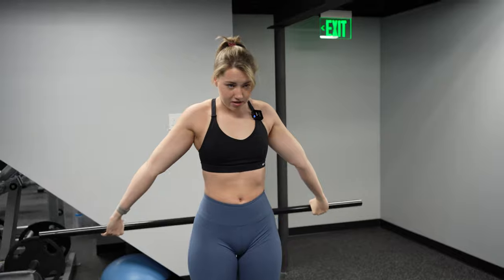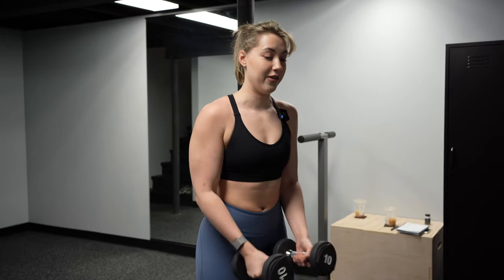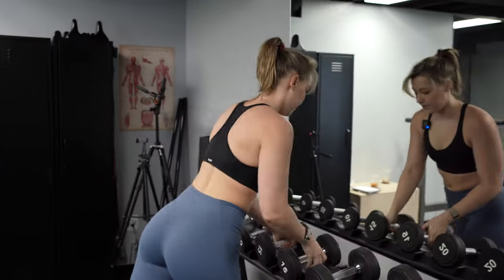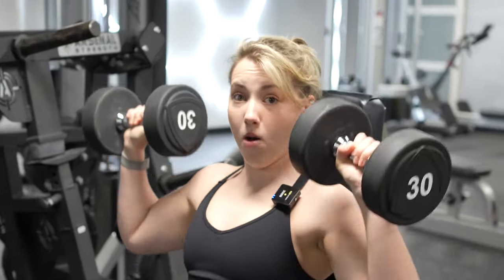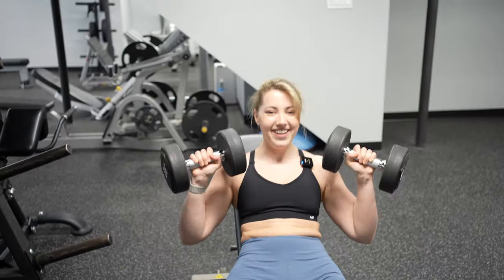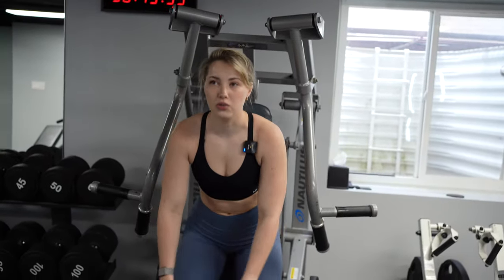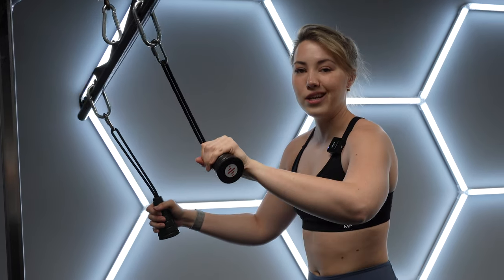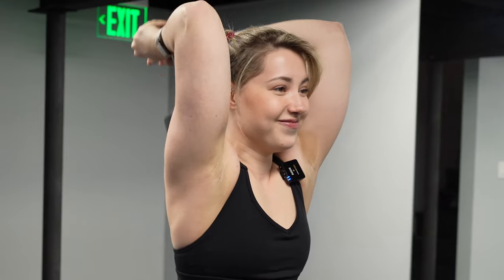Come Workout With Me | Full Push Workout From My App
Hi everyone! For this week’s video I’ll be running you through a push day with me :) I was super excited for this one because it’s one of the days of my push/pull/legs program within my app! If you liked this workout or just loved goofing around with me, check out my app below! First month is $1 and a new workout plan is coming…..